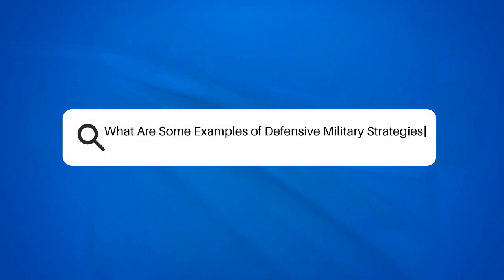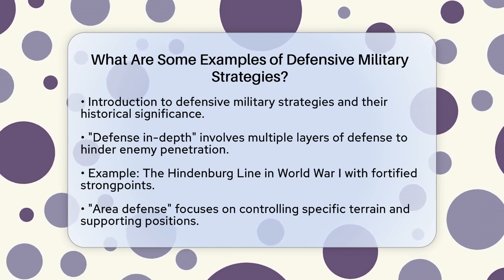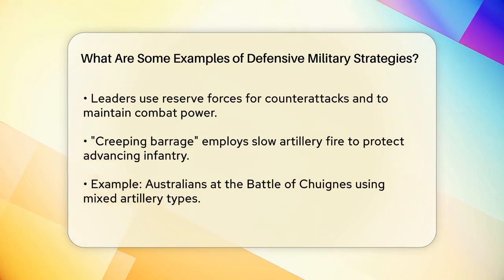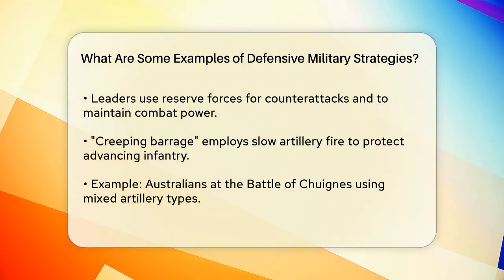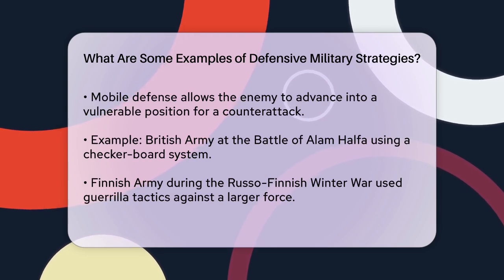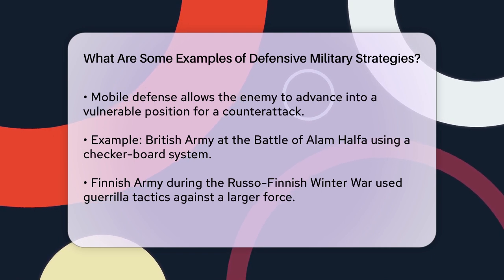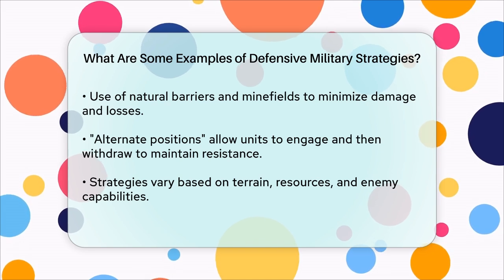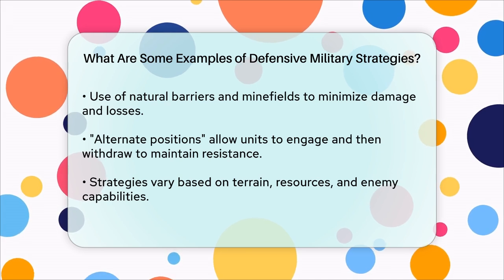What Are Some Examples of Defensive Military Strategies? | The Civil War Nerds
What Are Some Examples of Defensive Military Strategies? In this informative video, we will cover various defensive military strategies that have shaped the outcomes of battles throughout history. We will discuss the concept of layered defenses, which helps armies protect their positions against enemy advances. You'll learn about area defense tactics that focus on controlling specific terrains and how reserve forces play a critical role in countering attacks.

We will also highlight the use of artillery in creating safe passages for infantry, as well as the importance of mobile defense strategies that set the stage for decisive counterattacks. Historical examples, such as the tactics employed by the British Army during World War II and the Finnish Army during the Winter War, will provide context to these strategies.

Additionally, we will explore the significance of alternate positions in maintaining continuous resistance against enemy forces. Understanding these military tactics not only reveals the strategic planning involved but also showcases the adaptability of forces in various combat situations.